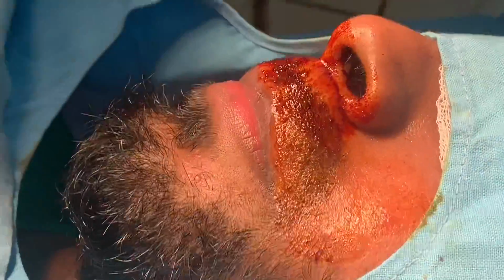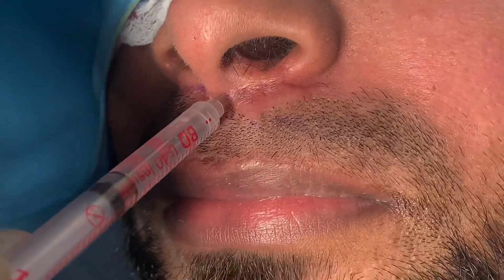Thick Dense Beard and Moustache by hair transplantation | Hide facial Scars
This video shows the full procedure of moutache or beard transplantation at Richardsons Face Hospitals. Not only is the procedure going to hid the scars in the hair bearing regions of men, it can also be used to get excellent thick beard and moustsche.

Richardsons Face Hospitals is a NABH accredited state of the art Hospital that takes care of the entire face. The hospital has dental surgeries, Cone Beam CT Scans, ICU, Two sophisticated operation theaters, Parking, medical lab, pharmacy, dental lab, ambulance and other services.
Prof. Dr Sunil Richardson is a world famous Maxillofacial and facial plastic surgeon.
Managing Director – Richardsons Face Hospitals
Received Rotary International’s highest award “Service Above Self”
Visiting Professor to Stanford University, California, USA
Visiting Professor to Yale university, Plastic Surgery, USA in 2014

Over 18000 successfully completed surgeries in the two decades.